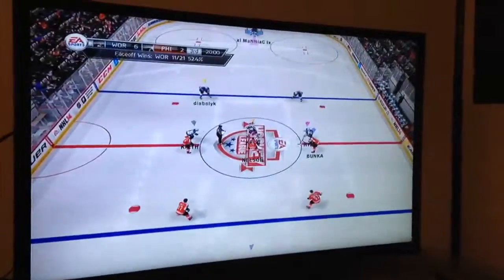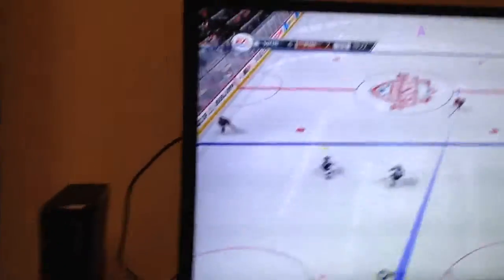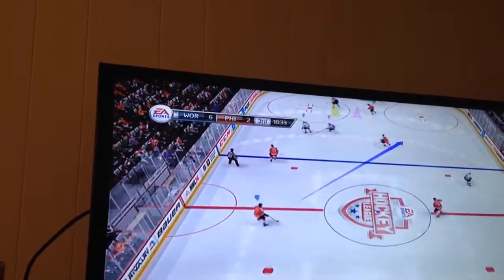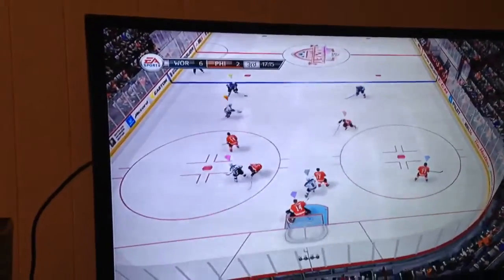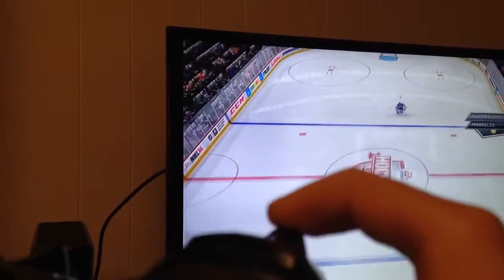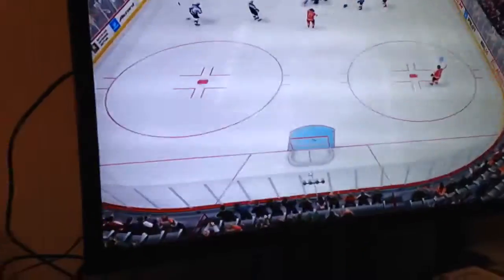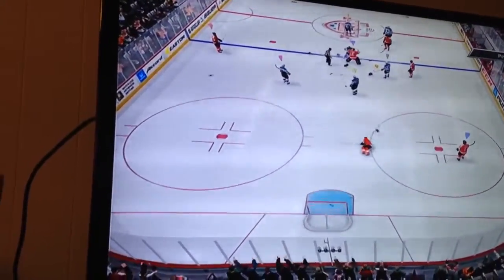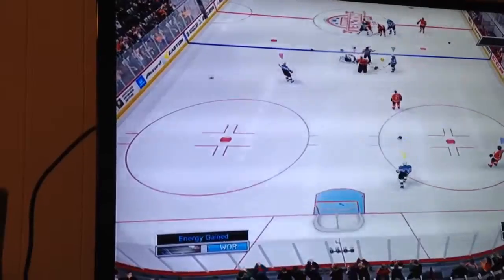NHL 14 Glitch? Only Lets Me Skate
So I was playing a drop in game and then all of a sudden, all the game would let me do was skate. I couldn't pick up the puck, I couldn't stick check, I couldn't hit, nothing.